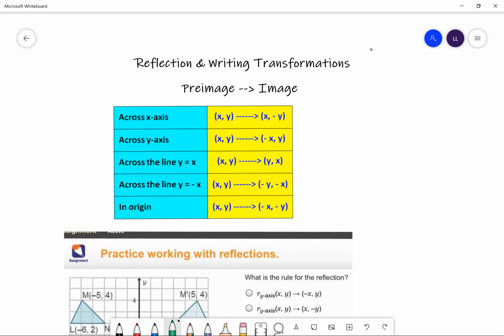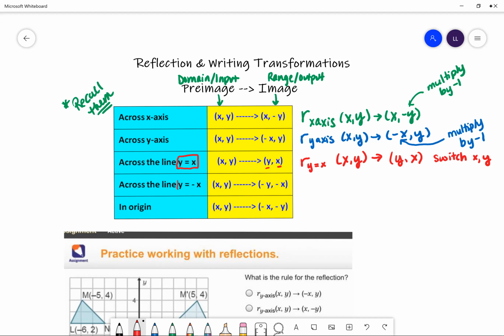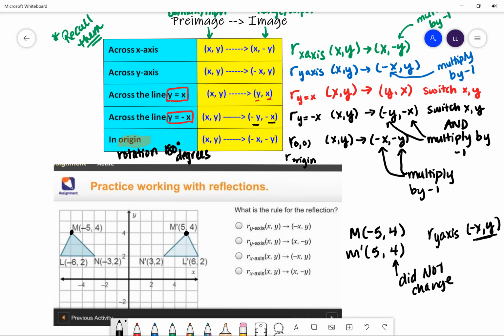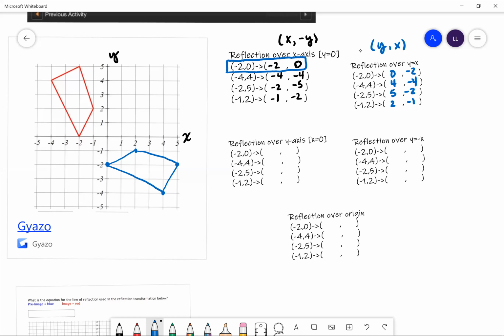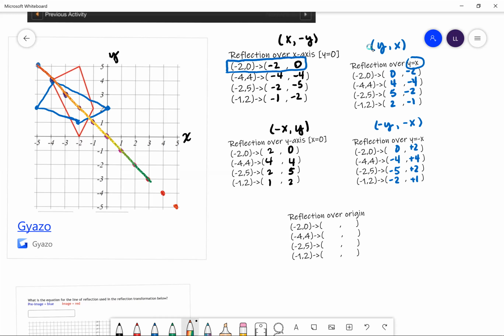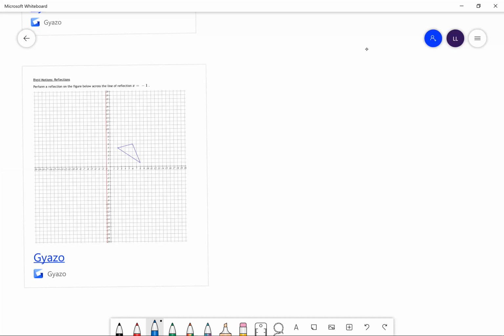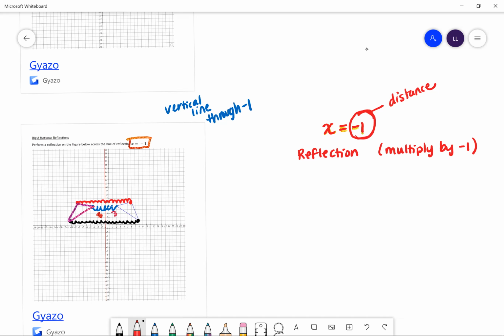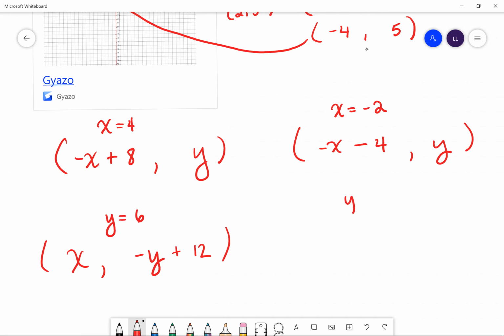Reflections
Students will write reflection function rules and apply the function rules to a set of coordinates